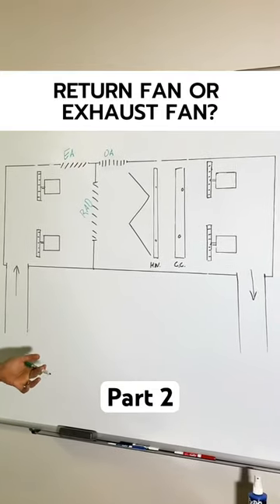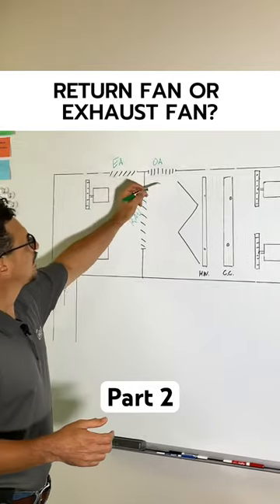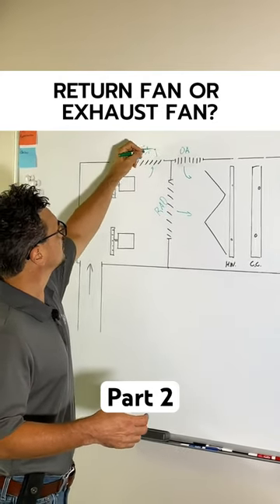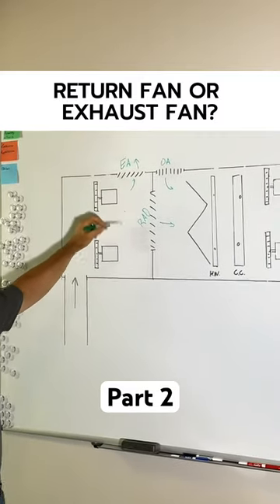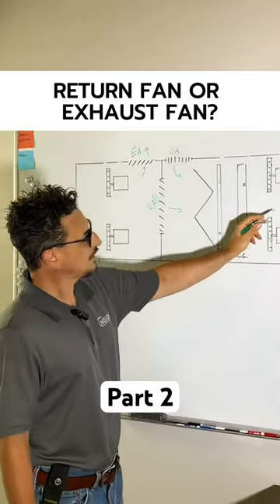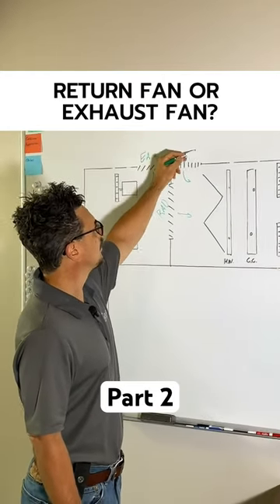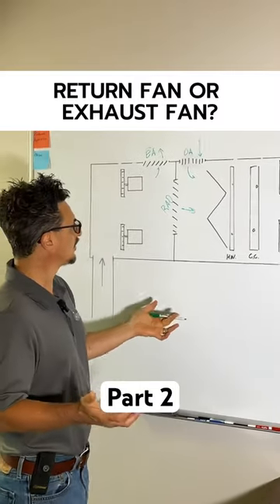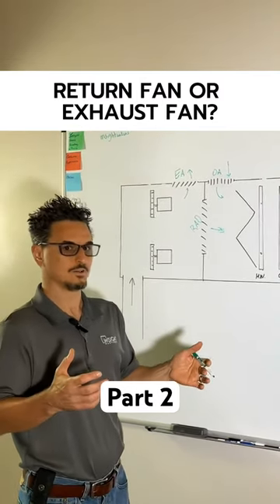Part 2 | When You Should Use an Air Handler Return Fan vs. an Exhaust Fan | Air Handling Systems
In HVAC (Heating, Ventilation, and Air Conditioning) systems, air handling units (AHUs) are crucial in maintaining indoor air quality and thermal comfort within buildings. AHUs consist of various components, including fans, filters, heating or cooling coils, and dampers, all working together to circulate and condition air. Two types of fans commonly found in AHUs are exhaust fans and air handler return fans, each serving distinct purposes in the ventilation process.

Exhaust Fans:
Exhaust fans are responsible for removing stale or contaminated air from a building's indoor spaces and expelling it outside. These fans create a negative pressure within the building, which encourages fresh outdoor air to enter through other openings like windows, doors, or intake vents. Exhaust fans are often used in spaces where pollutants or unwanted odors are generated, such as kitchens, bathrooms, laboratories, and other areas with potentially harmful emissions.

Critical characteristics of exhaust fans include:

Direction: These fans push air from inside to outside the building.
Function: They help maintain a healthy indoor environment by expelling pollutants and maintaining air exchange rates.

HVAC return fans play a vital role in recirculating indoor air within the building. They pull air from indoor spaces and send it through the HVAC system for filtration, cooling, heating, or treatment. Unlike exhaust fans, return fans don't create negative pressure; instead, they help maintain a balanced indoor air pressure by recirculating air back to the AHU.

Critical characteristics of return fans include:

Direction: These fans pull air from indoor spaces and deliver it to the AHU for conditioning.
Function: They facilitate proper air distribution and help maintain temperature and humidity levels throughout the building.

In summary, exhaust fans are responsible for removing contaminated or stale air from indoor spaces and expelling it outside, creating negative pressure and promoting fresh air intake. On the other hand, return fans recirculate indoor air to the AHU for conditioning and distribution, helping maintain comfortable and consistent indoor conditions. Both fans are essential components in an HVAC system, working together to ensure proper ventilation and air quality within buildings.